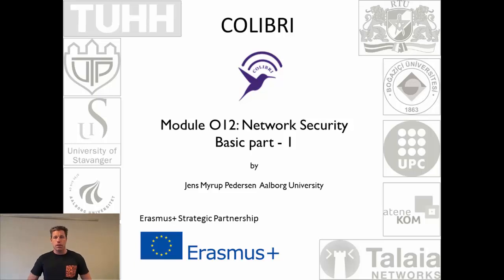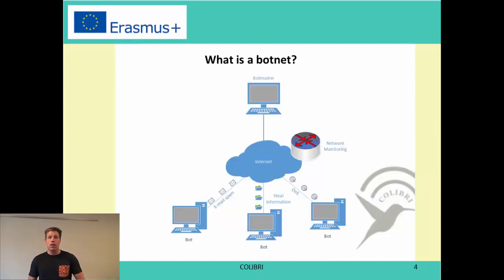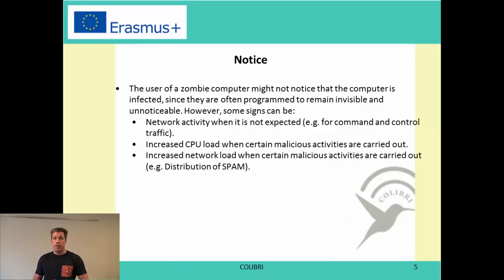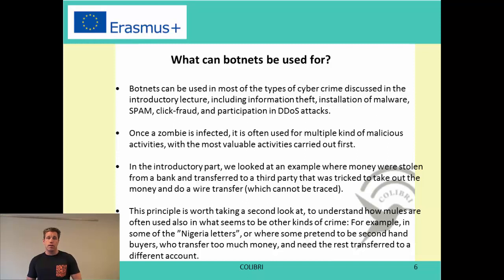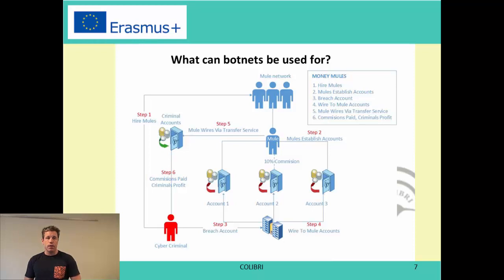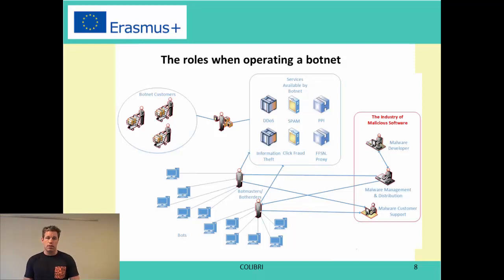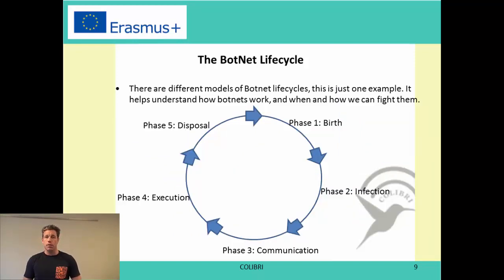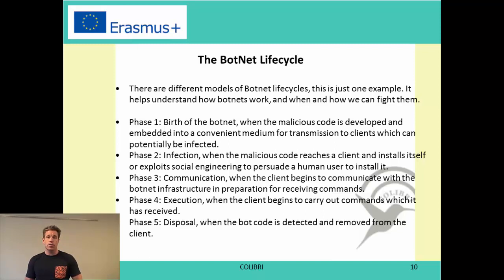O12 (Network Security) - Basic part 1